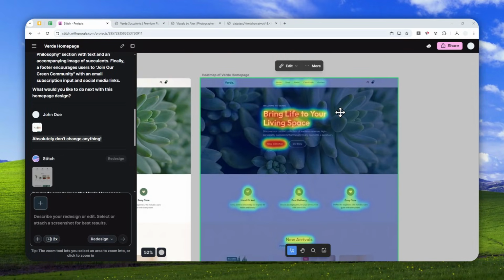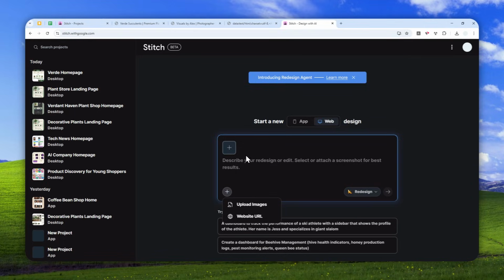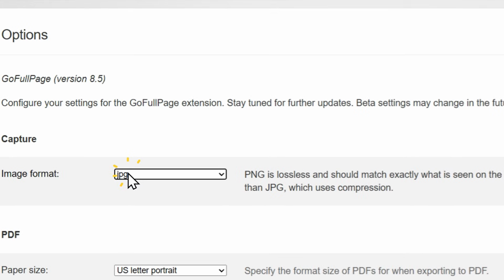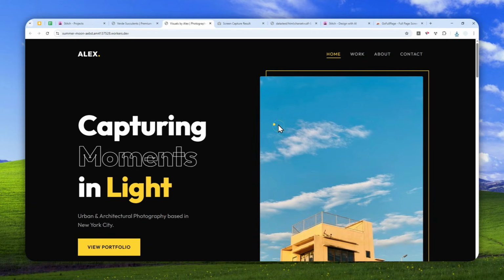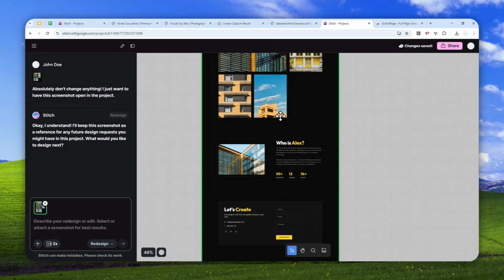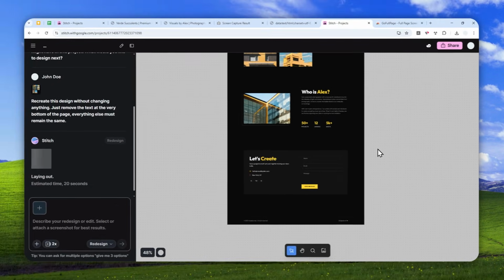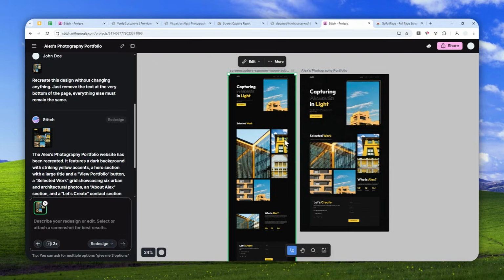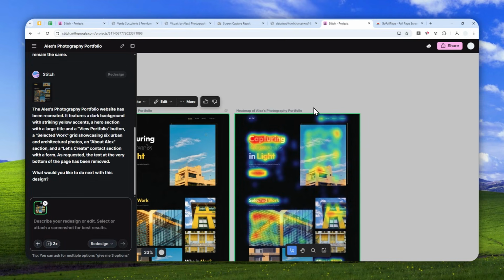How to Create PREDICTIVE Website Heatmap with Google Stitch AI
👉  In this video, I will show you how to generate predictive heatmaps for any website design using Google Stitch's AI-powered attention analysis. You'll see how to run instant visual audits on your screens to predict where users will focus their attention before launching your site. This feature is great for optimizing button placements, improving conversion rates, reducing bounce rates, or validating design decisions without expensive user testing.

Prompt:
Absolutely don't change anything! I just want to have this screenshot open in the project.